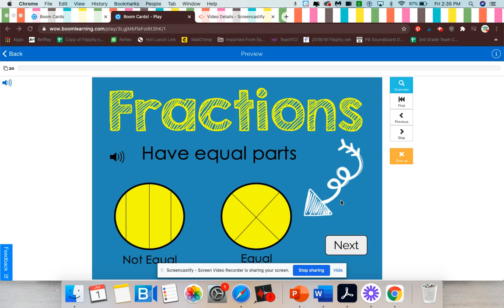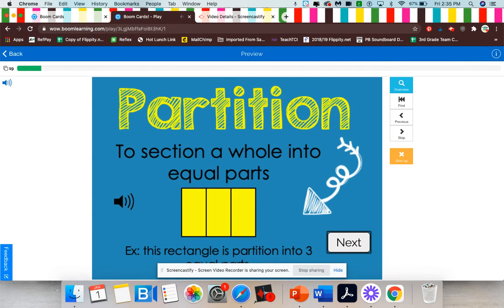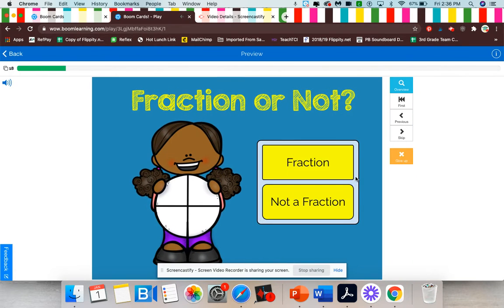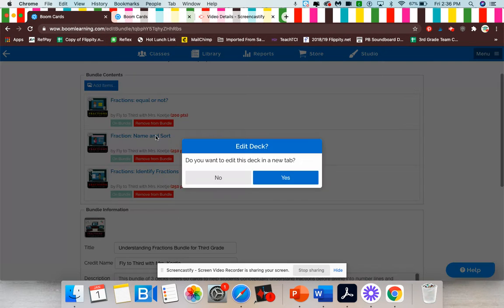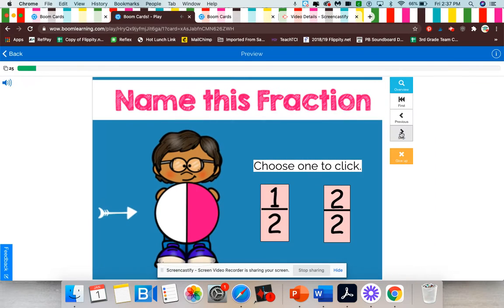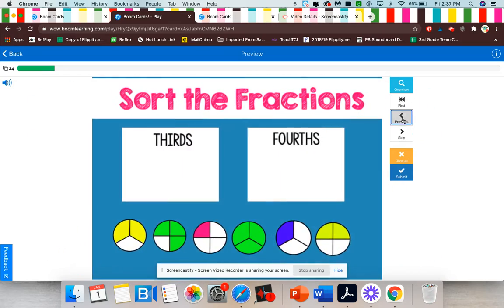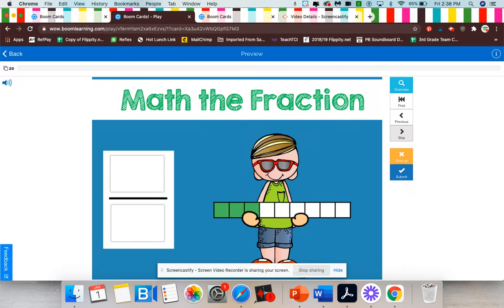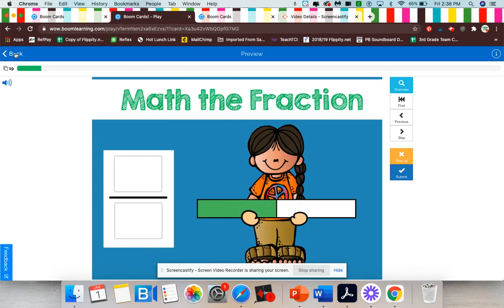Understanding Fractions Boom Cards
Boom cards for understanding fractions covers equal/not equal, identifying fractions, and fraction models using fraction bars to represent fractions.